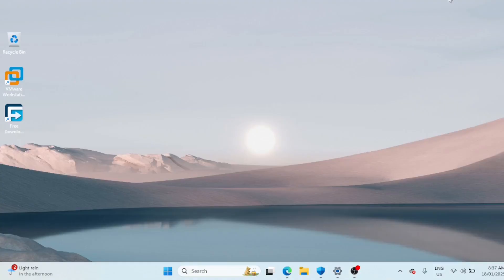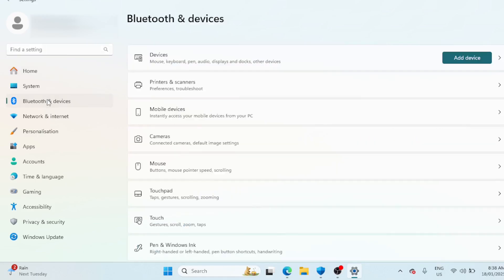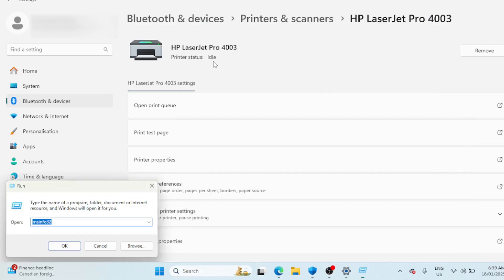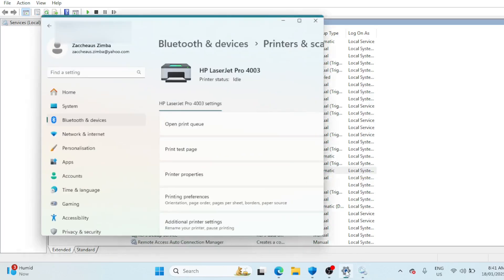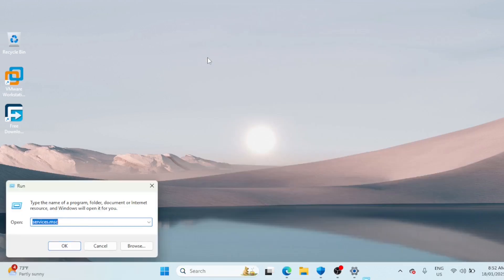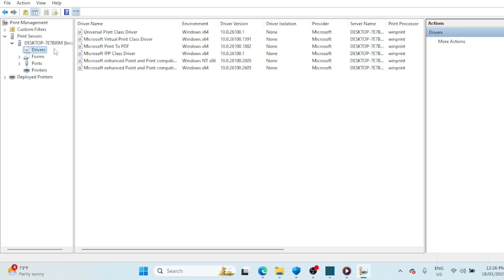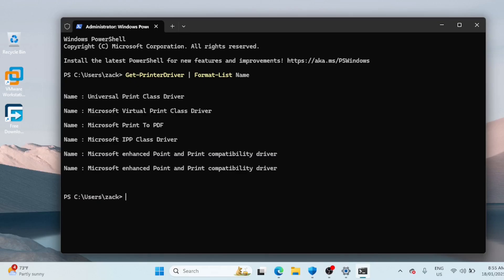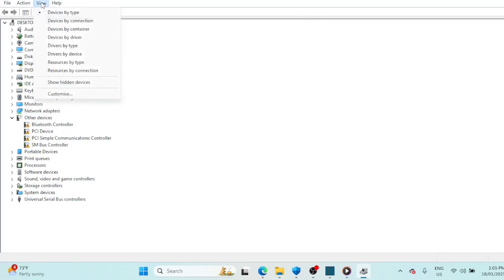How To Completely Uninstall And Remove Printer on Windows 11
In this tutorial, we'll walk you through the step-by-step process of removing a printer from your Windows 11 device. Whether you're looking to delete a printer that you no longer use or need to force remove a stubborn printer that refuses to go away, this guide has you covered.